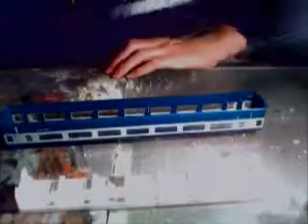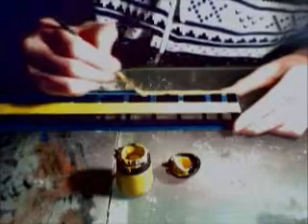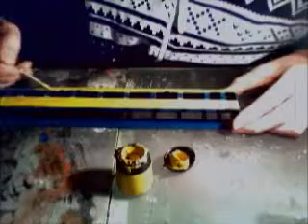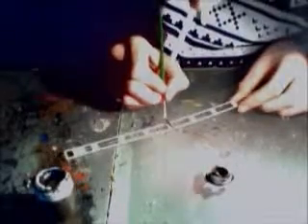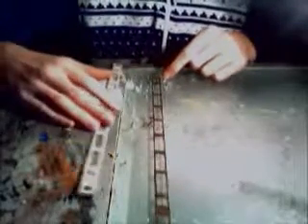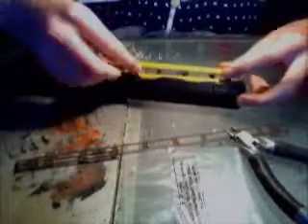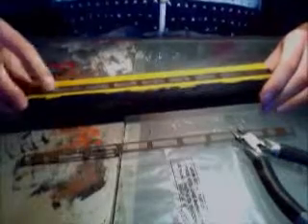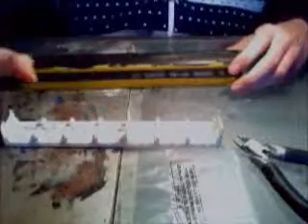How to repaint a double bogie model railway coach (00 gauge)- TutoRAILS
Double- Bogie Model Railway Coach (00 Gauge)